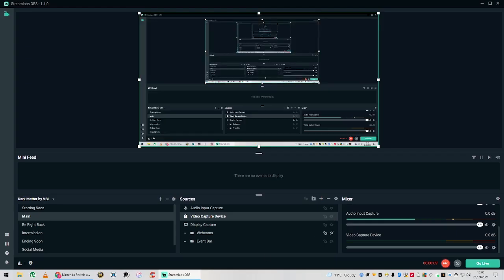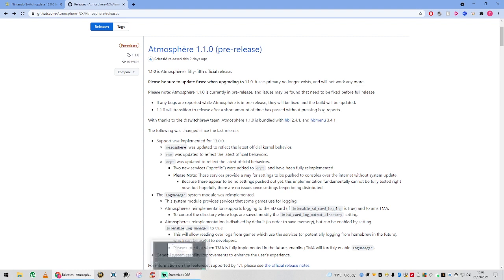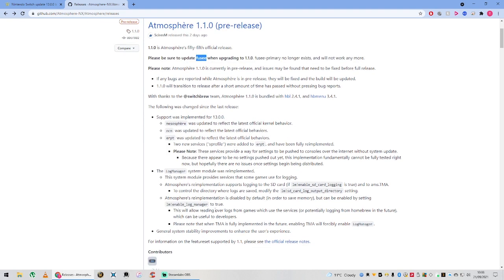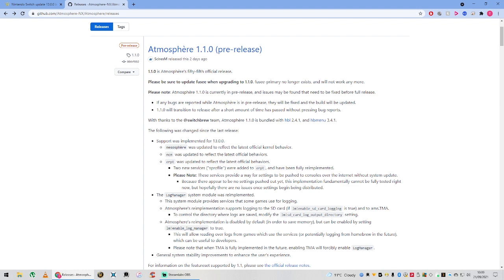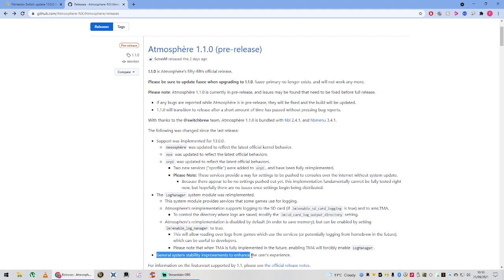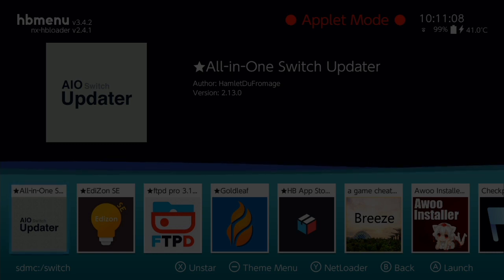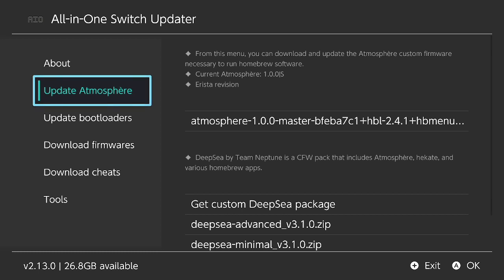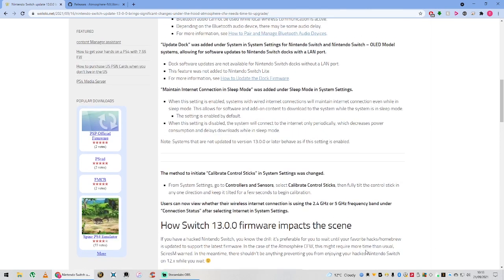Atmosphere Updated to 1.1.0. Works with 13.0.0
Great news, Atmosphere has been updated to 1.1.0(pre-release). This adds many features, but ultimately, it now works with the latest version of Nintendo's official firmware 13.0.0

Changelog - .1.0 is Atmosphère's fifty-fifth official release.

Please be sure to update fusee when upgrading to 1.1.0. fusee-primary no longer exists, and will not work any more.

Please note: Atmosphère 1.1.0 is currently in pre-release, and issues may be found that need to be fixed before full release.

If any bugs are reported while Atmosphère is in pre-release, they will be fixed and the build will be updated.
1.1.0 will transition to release after a short amount of time has passed without pressing bug reports.
With thanks to the @switchbrew team, Atmosphère 1.1.0 is bundled with hbl 2.4.1, and hbmenu 3.4.1.

The following was changed since the last release:

Support was implemented for 13.0.0.
mesosphère was updated to reflect the latest official kernel behavior.
ncm was updated to reflect the latest official behaviors.
erpt was updated to reflect the latest official behaviors.
Two new services ("sprofile") were added to erpt, and have been fully reimplemented.
Please Note: These services provide a way for settings to be pushed to consoles over the internet without system update.
Because there appear to be no settings pushed out yet, this implementation fundamentally cannot be fully tested right now, but hopefully there are no issues once settings begin being distributed.
The LogManager system module was reimplemented.
This system module provides services that some games use for logging.
Atmosphere's reimplementation supports logging to the SD card (if lm!enable_sd_card_logging is true) and to ams.TMA.
To control the directory where logs are saved, modify the lm!sd_card_log_output_directory setting.
Atmosphere's reimplementation is disabled by default (in order to save memory), but can be enabled by setting lm!enable_log_manager to true.
This will allow reading over logs from games which use the services (or potentially logging from homebrew in the future), which can be useful to developers.
Please note that when TMA is fully implemented in the future, enabling TMA will forcibly enable LogManager.
General system stability improvements to enhance the user's experience.
For information on the featureset supported by 1.1, please see the official release notes.